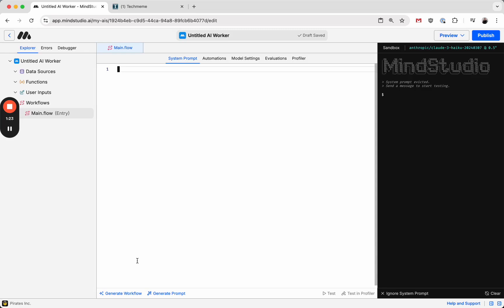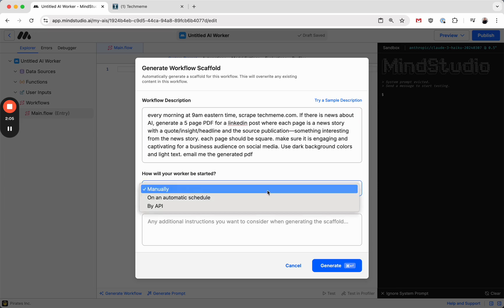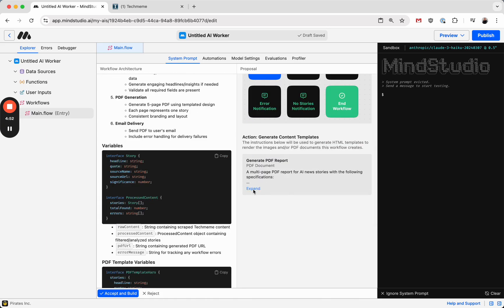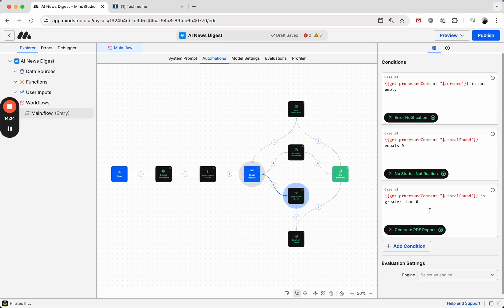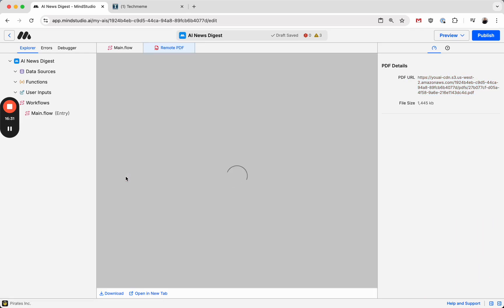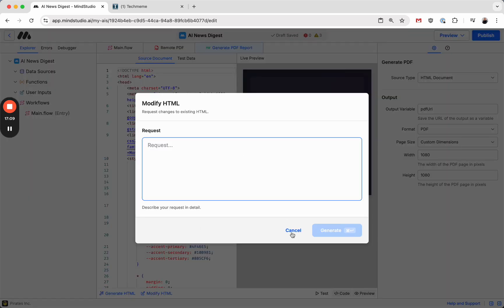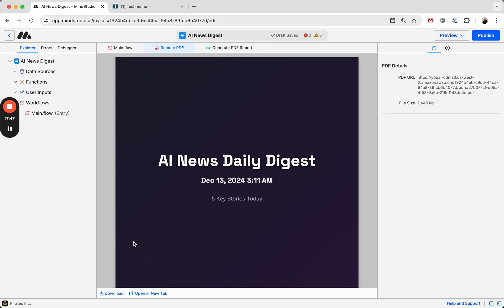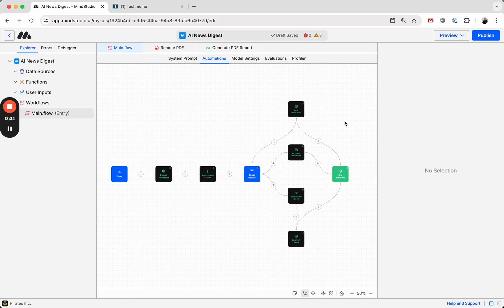Generating Designs and PDFs in MindStudio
MindStudio now supports generating designs and PDFs with ease! This video demonstrates building an automated workflow that scrapes tech news daily from TechMeme, analyzes AI-related stories, and creates a 5-page PDF with engaging visuals for LinkedIn posts.